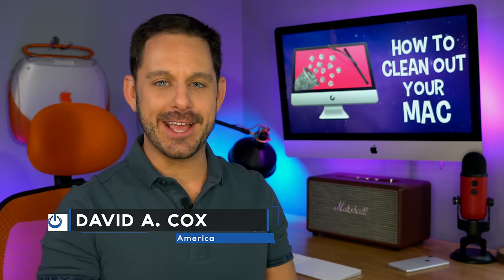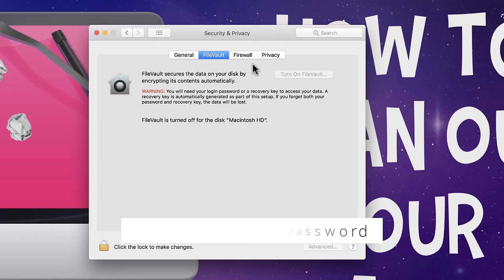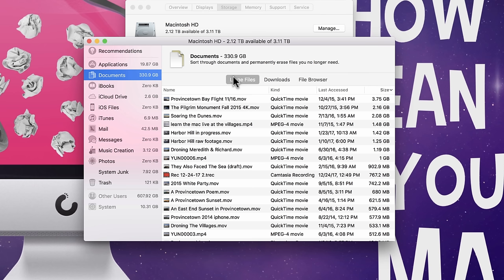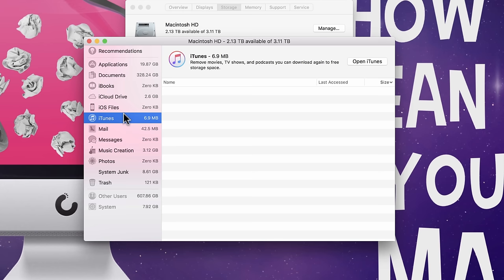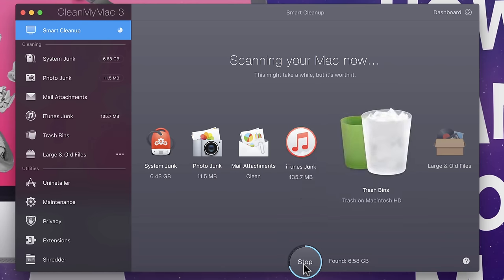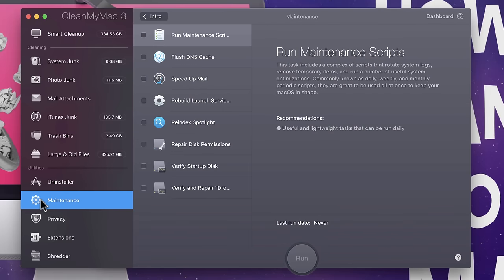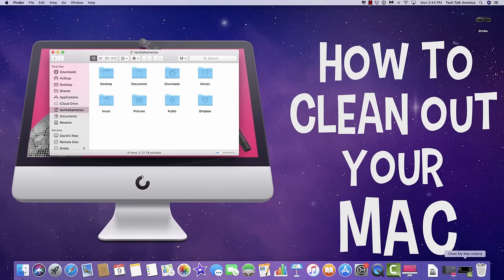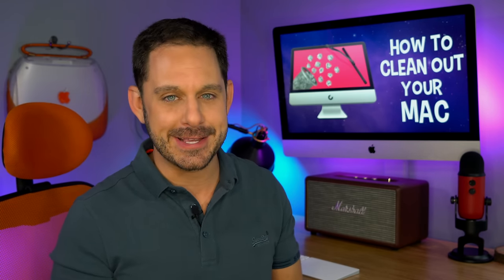How to Clean Your Mac 2019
Today, we're showing you how to clean your Apple Computer to make it run faster and free up disk space. If your Mac is running slow, this video is for YOU!

Today we're going over a bunch of tricks to clean up your Mac. If you're getting that spinning rainbow pinwheel, this can be a sign that your  Mac is just TOO FULL (it can also be a sign of early-stage hard drive failure).

PLEASE NOTE: If your hard drive is actively (mechanically) failing, then none of these tricks will help you in the long run. My suggestion is that if your Mac is over 5 years old, consider putting the money towards a new computer.

In addition to what was discussed in this class I would also recommend you PROTECT your Mac with Malwarebytes.

In the first part of this video, David will show you several places where you can go in your Mac and clear out old files as well as where to go to find out where your data "bloatage" is coming from. He'll also show you where to go to clear out old iPhone and iPad backups, old Photo Libraries, and more.

Please consider leaving a comment and let me know how much free space you got back!

The main piece of software we're recommending you check out is Clean My Mac 3.

It's a great maintenance tool that not only will find junk files, but will also help your Mac run at its peak performance. The link above is a direct download link. If you decide you like it and want to keep it, you can buy the software right through the app.

OTHER LINKS MENTIONED:

While this class originally mentioned 1Password, I have updated my recommendation to LastPass.

Need An Extra Flash Drive To Store Your Photos Library?
128gb USB 3.0 Version
128gb USB-C Version

Do You...

Tech Talk America is a participant in the